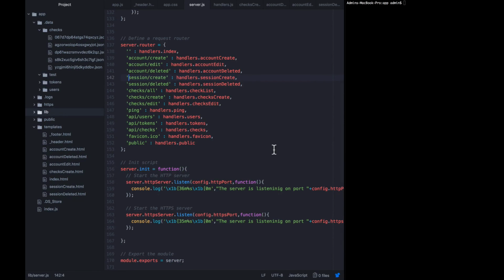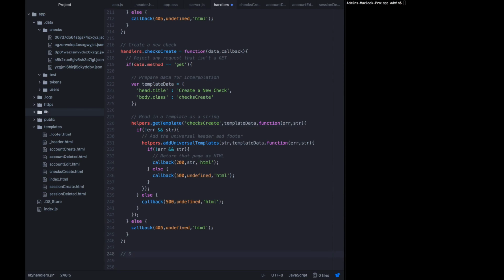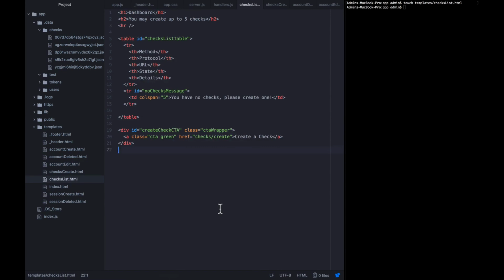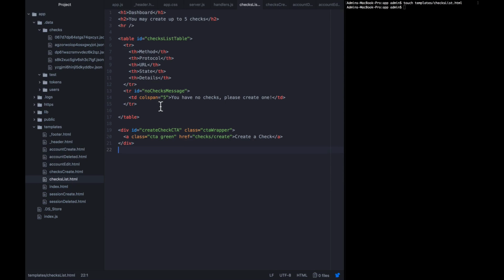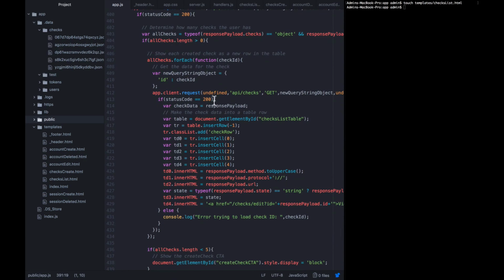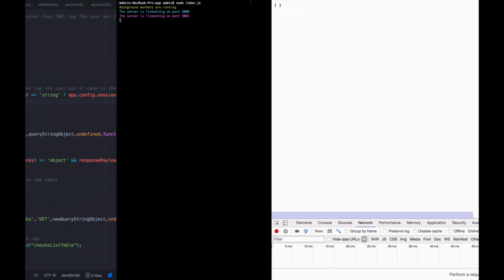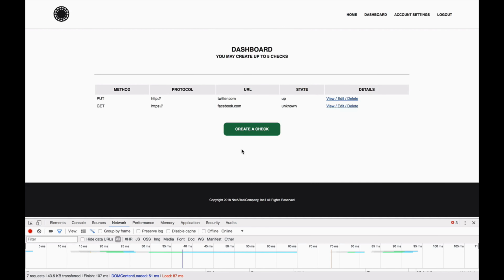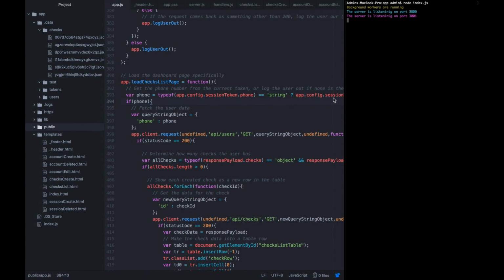44. Building a Web App GUI | Page 8: Dashboard | Node.JS | Learn with Shahbaz Ashraf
44. Building a Web App GUI | Page 8: Dashboard | Node.JS | Learn with Shahbaz Ashraf